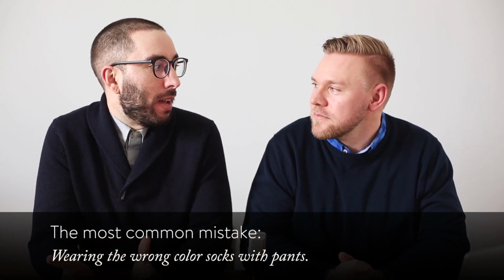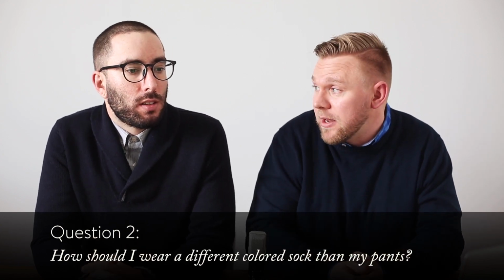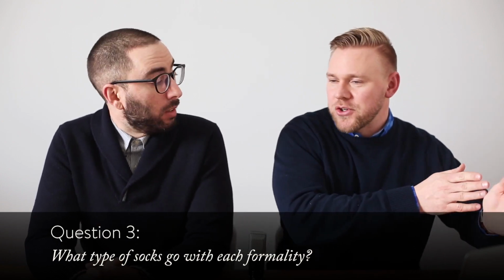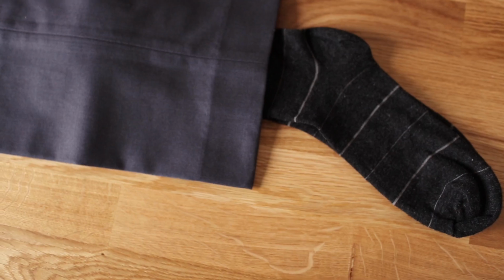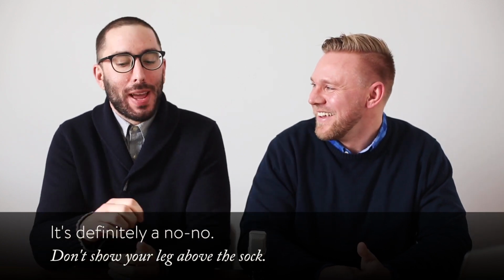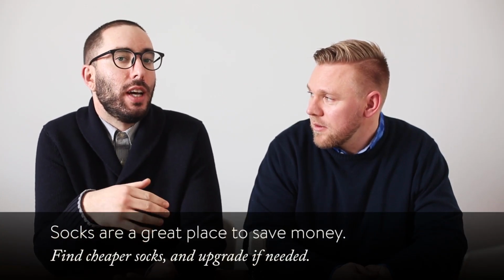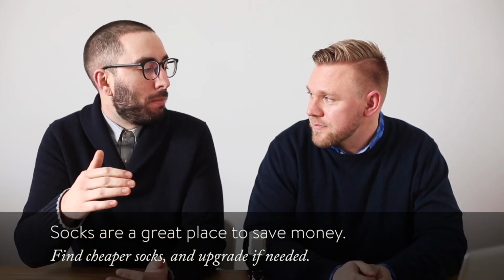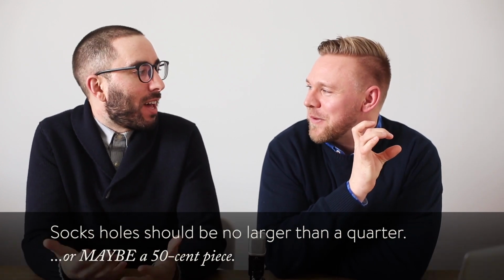How to Wear Men's Socks - 5 Sock Style Tips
What are the biggest style mistakes men make when it comes to their socks? In this week's Style Tips for the Everyday Guy by Cladwell.com, Chris and Eric let you know some general guidelines and answer other questions on how to wear socks.

Looking for outfit ideas and style hacks? Tap the link below to download the Cladwell Outfits App for daily outfit recommendations. Create your digital closet (no photos required) and we'll build expertly styled outfits every day personalized for your weather and activities.